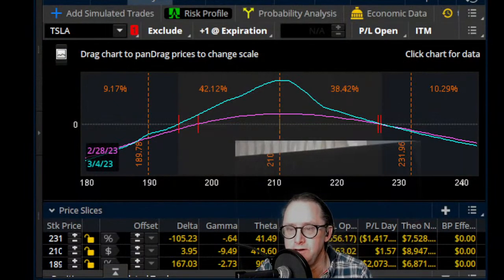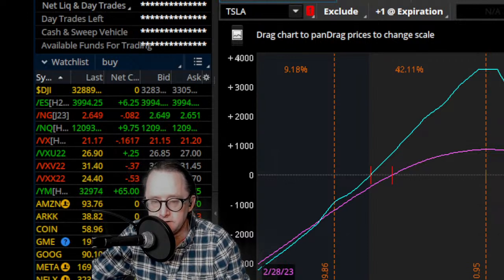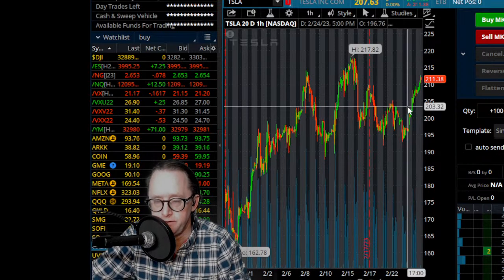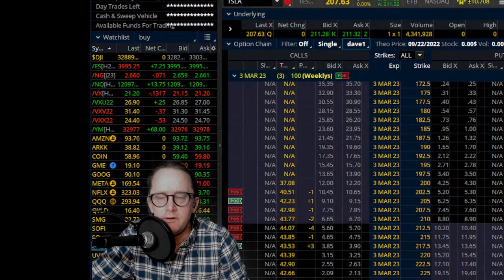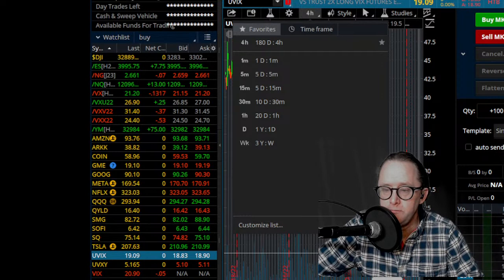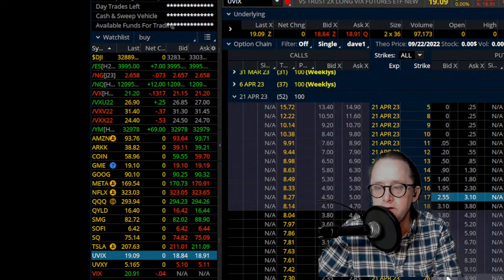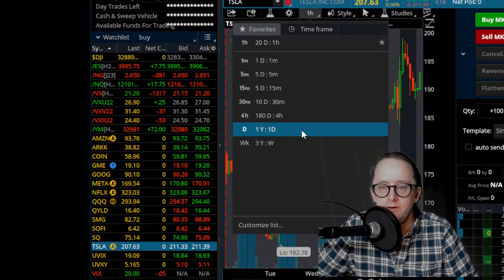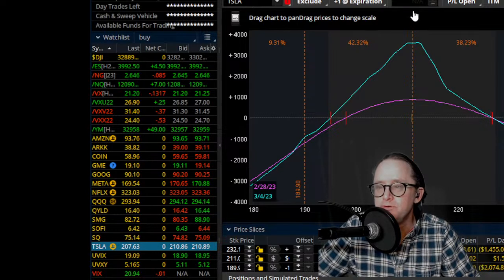Position Update: $TSLA Positive Theta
Discussion of option position and strategy.

Bitcoin wallet:

32x6EPFxWtMaUZveuuwXQKo9P3zFqD7tWp

Litecoin Wallet:
MSaTbHbaxkCcjSMki3ey9inSiduVNHrEEo